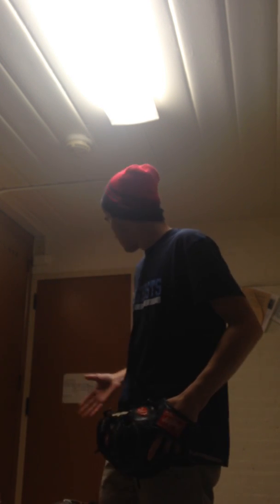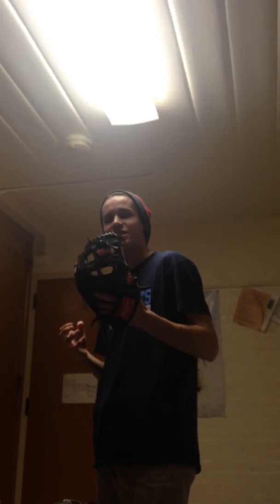The New Direction of Rawlings Baseball Gloves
Some brief thoughts on the new direction Rawlings baseball gloves seems to be going in.